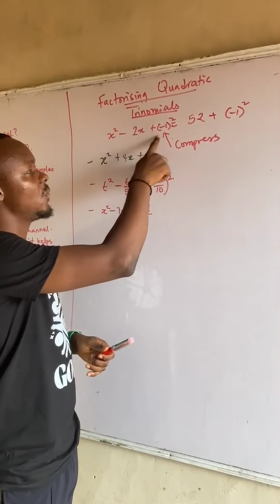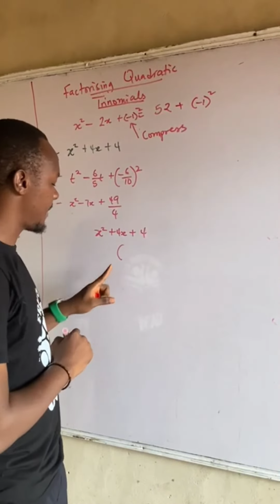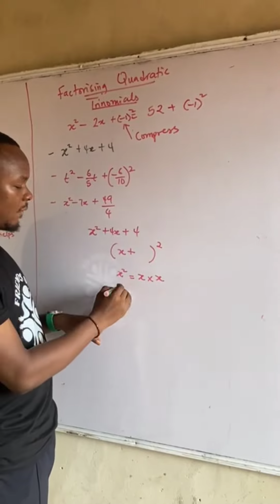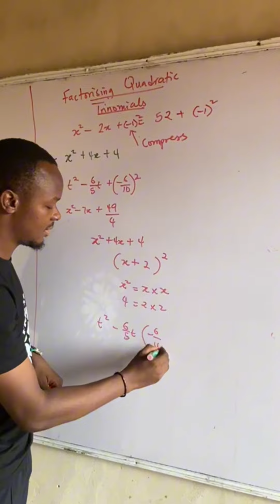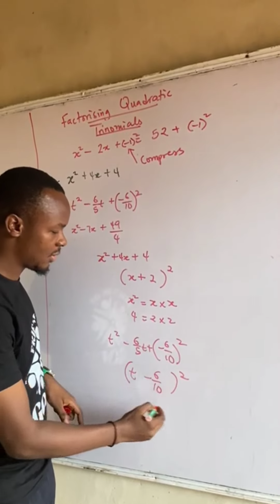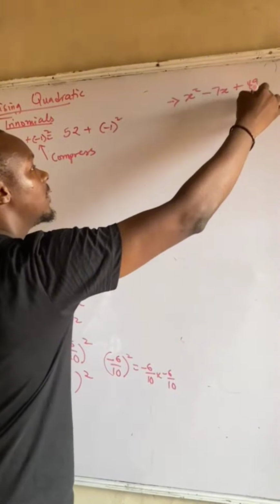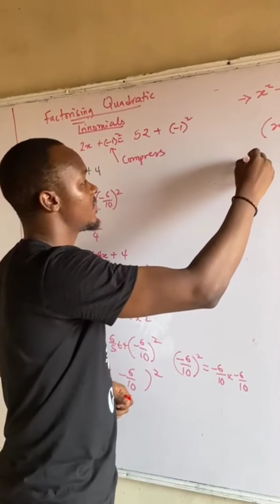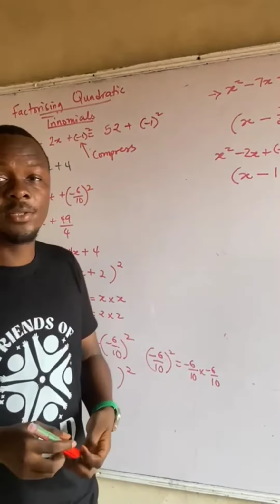How to Factorise Perfect Square Trinomials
Struggling with factorizing quadratic trinomials? In this video, we'll break down the process into simple, easy-to-follow steps, ensuring you master this essential algebraic skill. Whether you're preparing for an exam or just looking to improve your math skills, this tutorial will guide you through the key techniques for factorizing quadratic expressions with confidence.